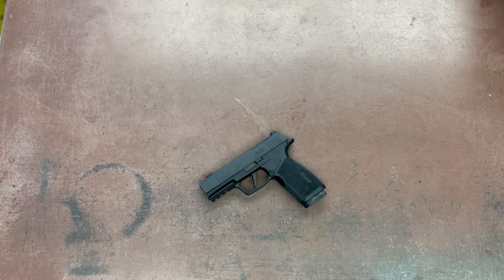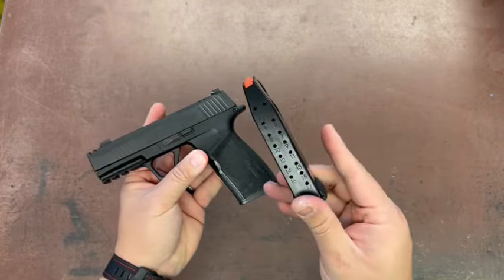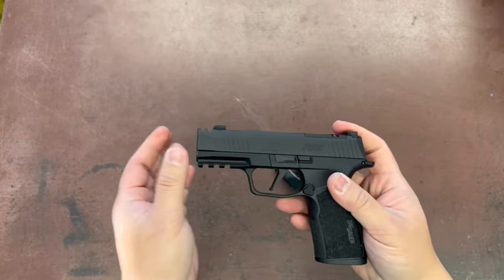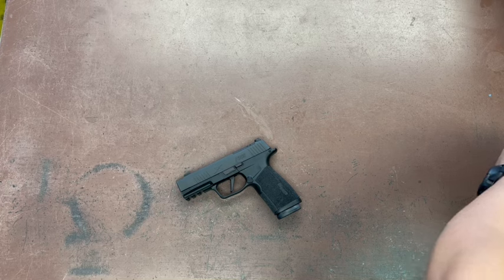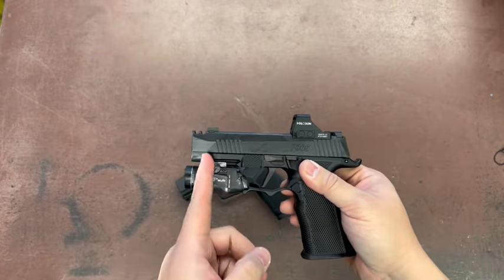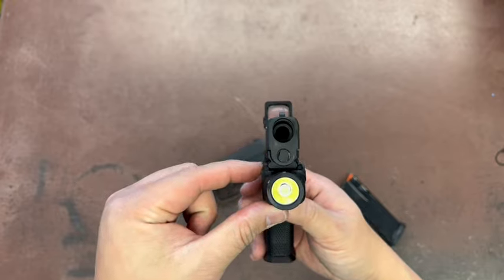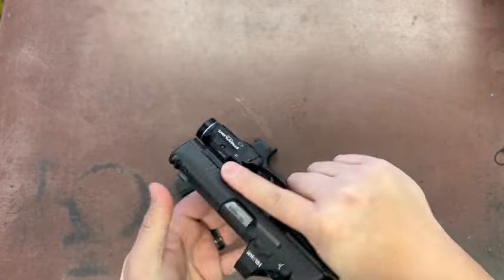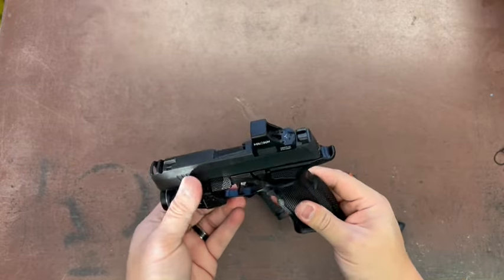Sig Sauer P365 X-Macro Comp vs Sig Sauer P365 X-Macro Comp with Icarus ACE 365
A.C.E. 365 XL EVO Grip Module Description:
Icarus Precision's pursuit of perfection has lead us to “evolve” yet again BEYOND THE EXPECTED. This “evolution” of the Icarus brand has produced the "EVO" series grip module bringing FULL SIZE grip module features to the Sig Sauer P365 micro carry platform. With a completely re-designed grip geometry featuring our first ever “back strap swell”. This “Memory Bump” or “Razor Back” style swell fills into the negative space in the pit of the users hand. This new geometry left and right panels with their tapering slim line front progressing to a wider rear section and incorporation of the unique Icarus style narrowed and flipped beavertail forcing the hand into position as high as possible for that immediate “master grip” acquisition. Not only do the ergonomics feel seamless with the operators hand, but the module with it's expanded grip dimensions and ambidextrous "AMBI" thumb ledges provides MORE contact area and feedback to the user than any module on the market!

As with all Icarus Precision, Accuracy, Control, Enhanced “A.C.E.” grip modules this new 365 XL EVO grip modules are machined from billet 7075 aluminum with 1913 style picatinny rail to be the NEWEST EXTREME DESIGN for your P365. This module is EXCLUSIVELY offered in the ambidextrous (“AMBI”) version providing BOTH a thumb ledge and indexing point for the operator regardless of dominate handedness. The XL EVO module utilizes the same proprietary Icarus “ELITE” series 360 degree aggressive performance grip texture and exaggerated/elevated trigger guard finger notch for the highest level of performance. The dual purpose integrated LARGE flared mag well and textured contact area mitigates recoil/reduced muzzle flip and promotes RAPID reloads also allowing more accurate rapid fire.

The P365-XMACRO COMP brings MORE of everything that made the P365 the #1 selling gun in America.

With an innovative new magazine design the P365-XMACRO COMP packs a full-size 17+1 round capacity into the thin, iconic profile of the P365. The P365-XMACRO is also more shootable, with an integrated compensator that reduces muzzle flip and makes follow-up shots faster and more accurate. And with its slim, 1” wide design the P365-XMACRO COMP is more concealable and more comfortable to carry than any other 17 round gun on the market.

More capacity.

More shootability.

More concealability.